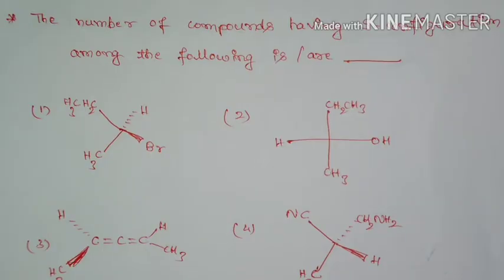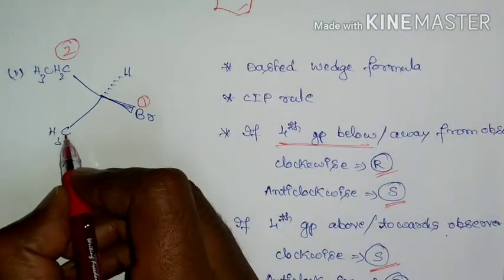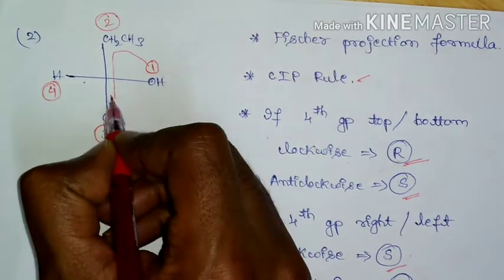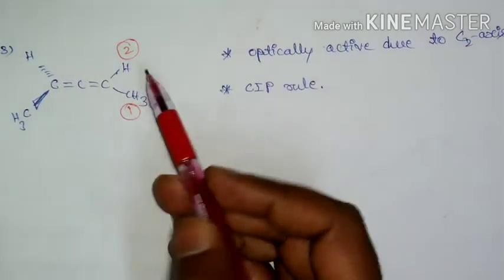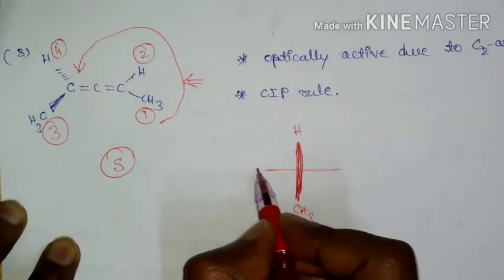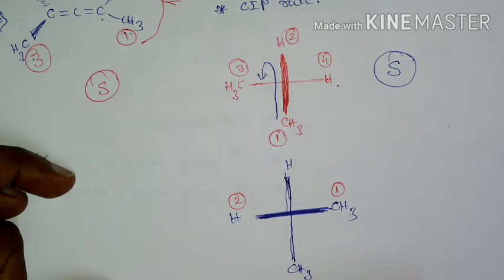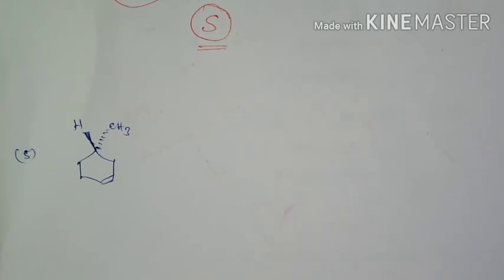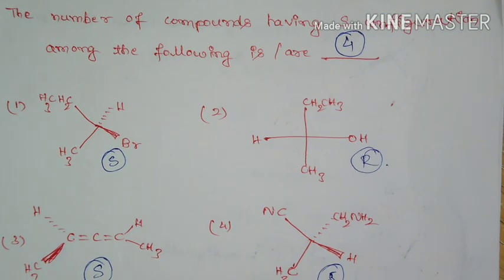NAT Q & A on Assignment of R / S configuration